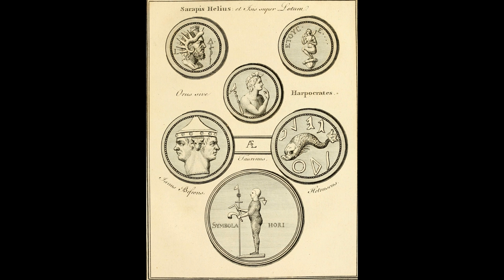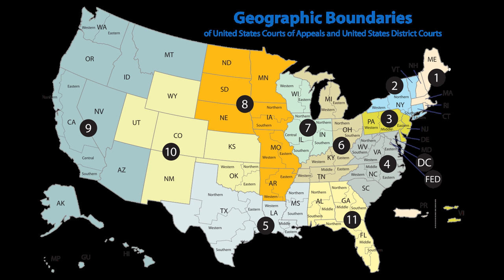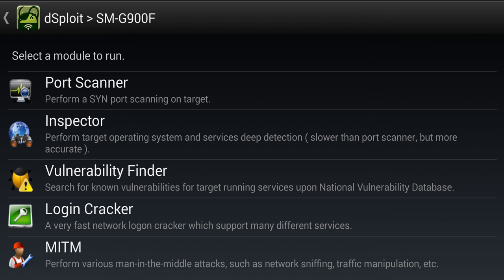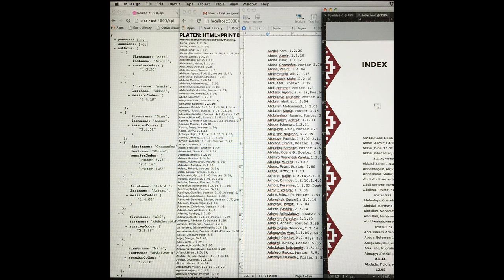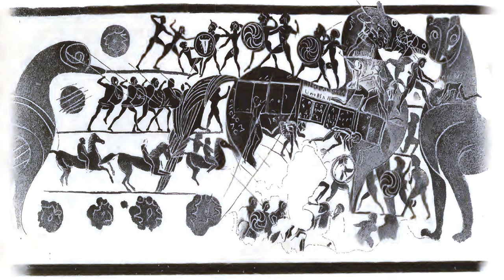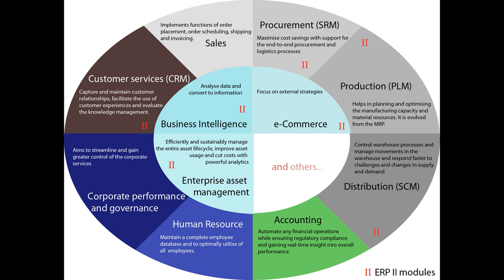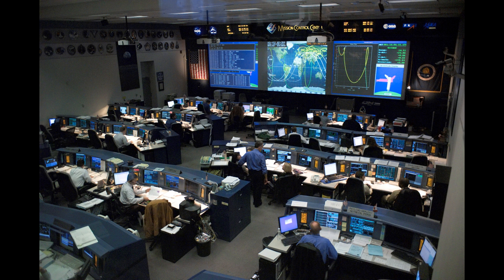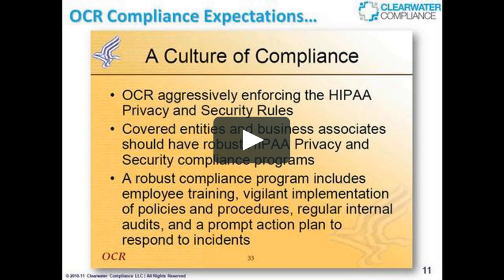Computer Worm: Full Video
Video Outline:

(00:00:00) - Wikiaudia Channel Intro
(00:00:12) - Computer worm
(00:00:14) - History
(00:01:21) - Features
(00:02:46) - Harm
(00:04:26) - Countermeasures
(00:05:56) - Worms with good intent

Summary:

A computer worm is a standalone malware computer program that replicates itself in order to spread to other computers. It often uses a computer network to spread itself, relying on security failures on the target computer to access it. It will use this machine as a host to scan and infect other computers. When these new worm-invaded computers are controlled, the worm will continue to scan and infect other computers using these computers as hosts, and this behavior will continue. Computer worms use recursive method to copy themselves without host program and distribute themselves based on the law of exponential growth, and then controlling and infecting more and more computers in a short time. Worms almost always cause at least some harm to the network, even if only by consuming bandwidth, whereas viruses almost always corrupt or modify files on a targeted computer.
Many worms are designed only to spread, and do not attempt to change the systems they pass through. However, as the Morris worm and Mydoom showed, even these "payload-free" worms can cause major disruption by increasing network traffic and other unintended effects.